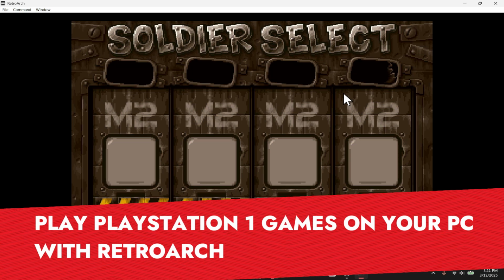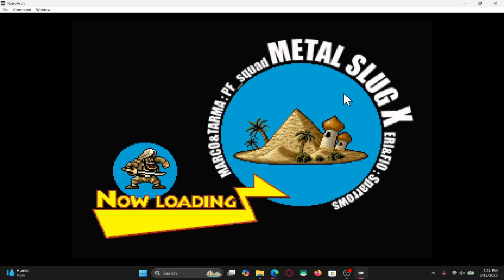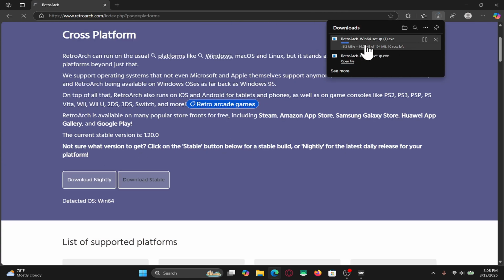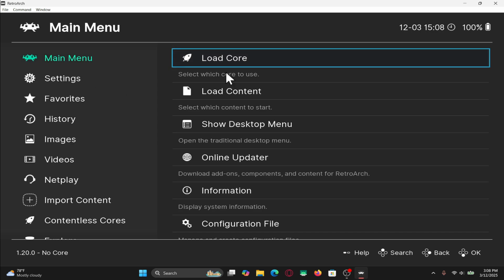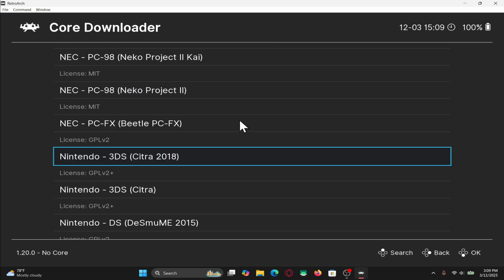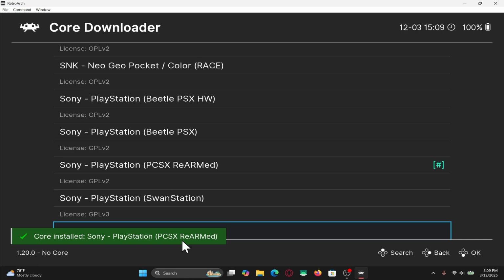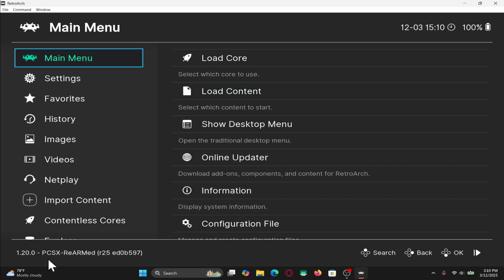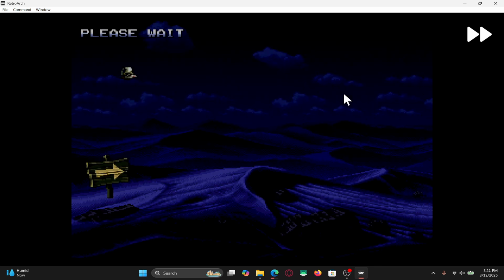How to Play PlayStation 1 Games on Your PC? Complete Guide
In this tutorial, I’ll show you how to play your favorite PlayStation 1 games right on your PC. If you're a fan of classic PS1 titles and want to relive those moments, this guide will take you through all the steps to get started.